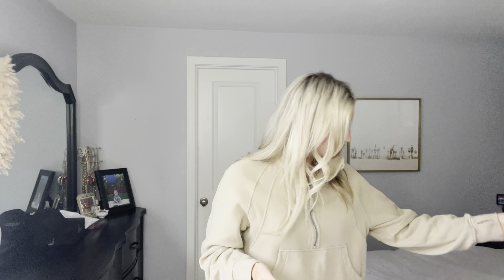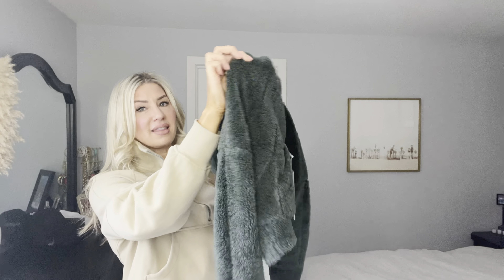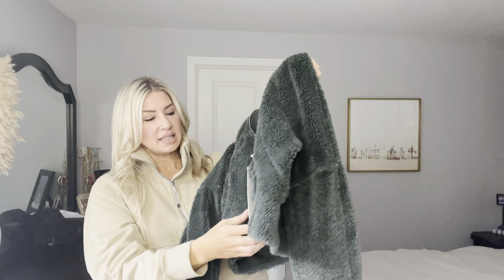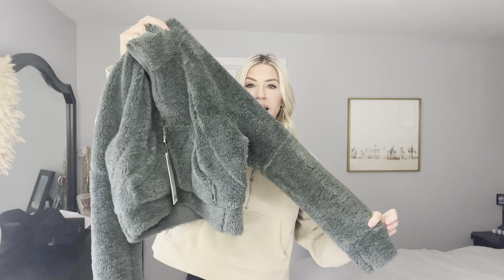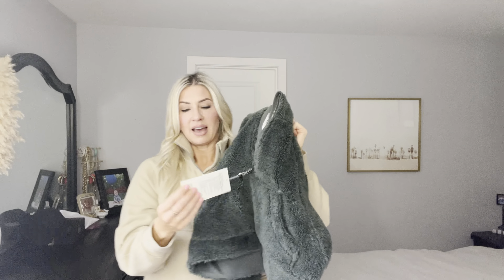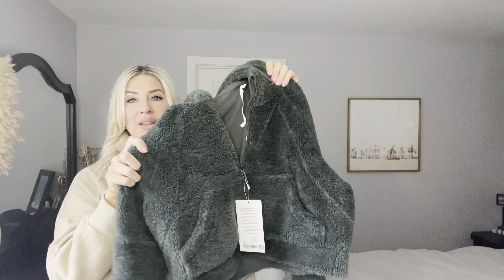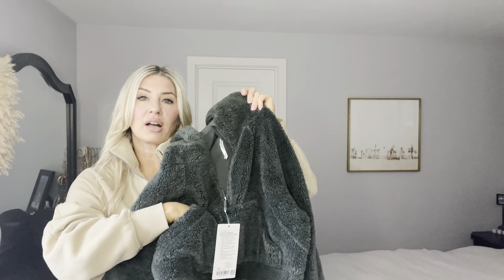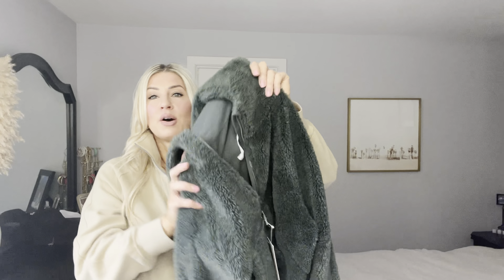What Not Shopping App -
$15 off your first purchase when you use this link ⬆️

Search for all your favorite brands and shop easily with this shopping app! It’s called Whatnot and there are a lot of different types of things you can purchase, not just clothing. Hats, shoes, collectibles..you name it!

I simply searched for Lululemon and over about a week, found three things I had been wanting! You can bid on anything from an auction before it even starts and the seller will accept your offer or not.

There are listings ready to buy immediately as well.

Happy shopping and I hope you find something good!